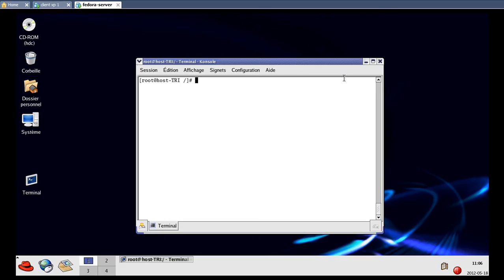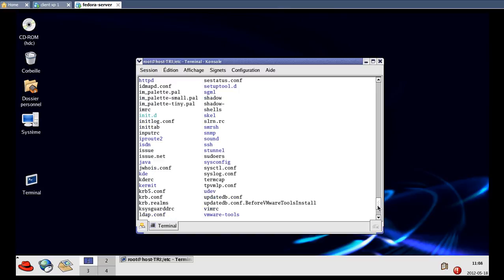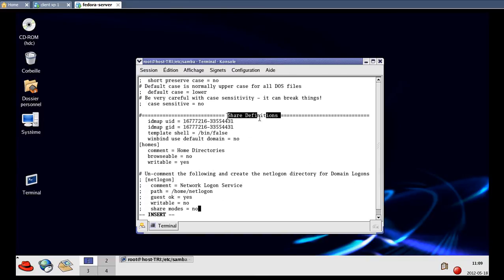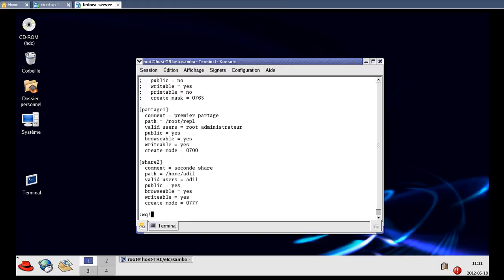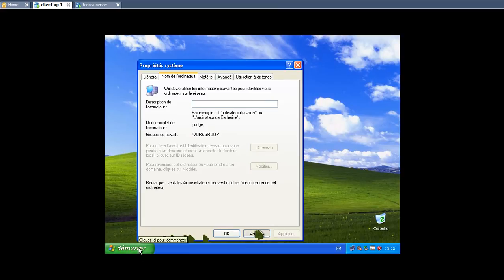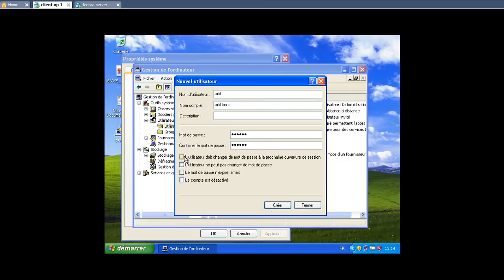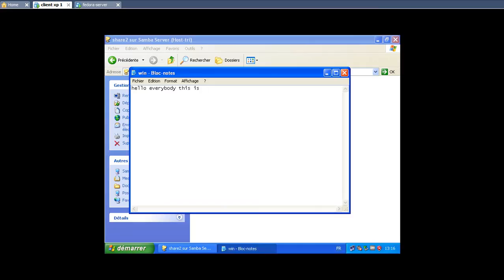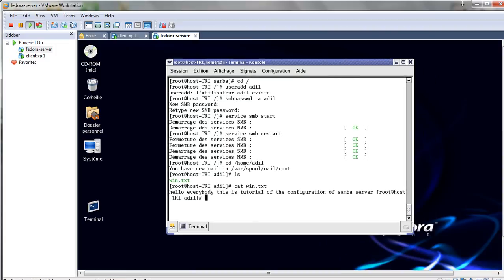la configuration de serveur samba sous fedora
configuration of samba server in fedora core 4